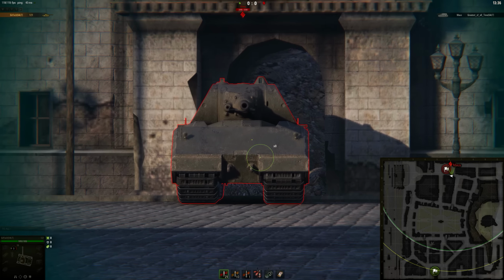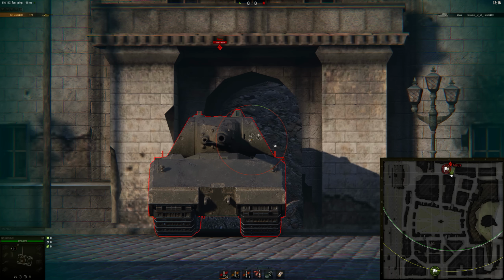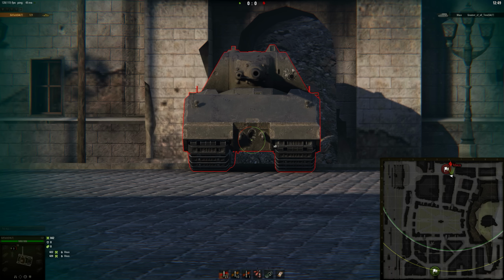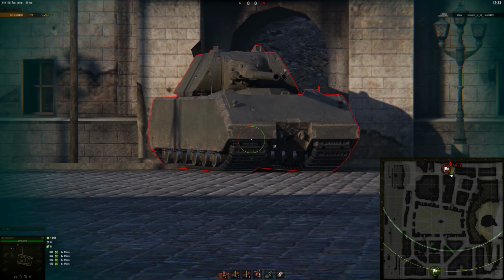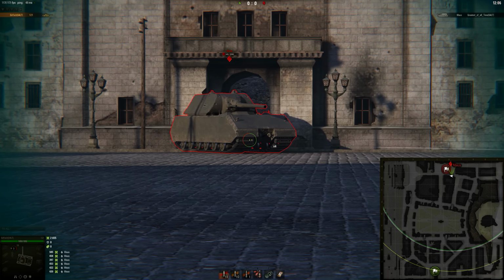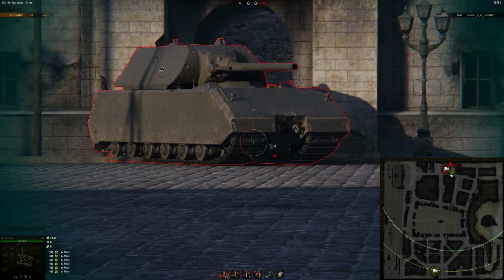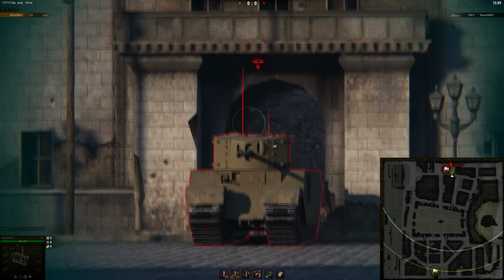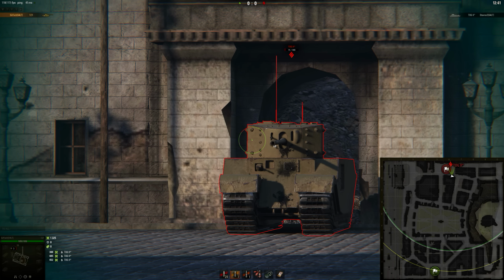Maus weak spot guide!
System specs: Asus Z170 Pro gaming LGA 1151
Intel core i7 6700k @4.4ghz
Corsair H100i GTX
Asus STRIX 980 TiDC3 OC
Corsair RMx 650W 80 PLUS gold PSU
Kingston HyperX 16gb DDR4 Kit
Samsung 850 EVO 250GB SSD
Seagate Desktop 2TB HDD

Want to see me playing live?
I stream over on twitch 5days a week so come check me out!